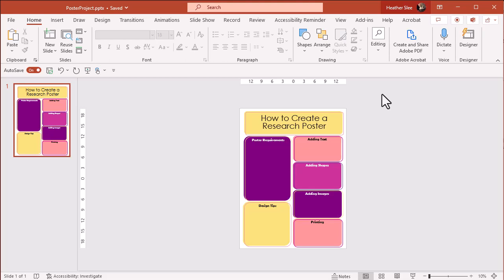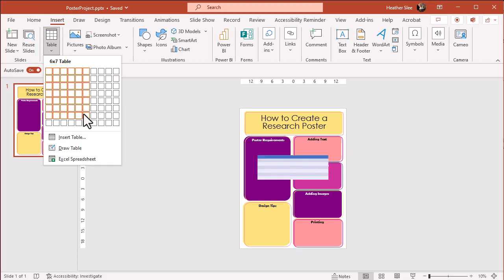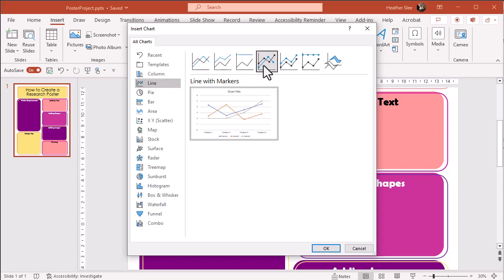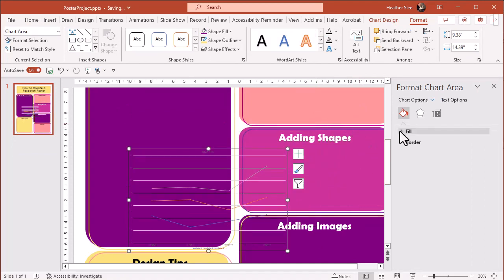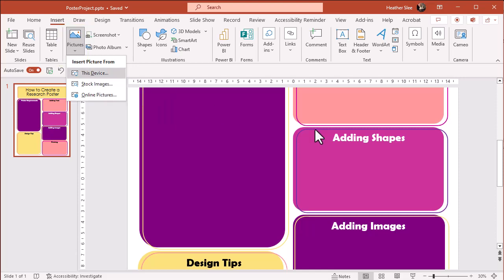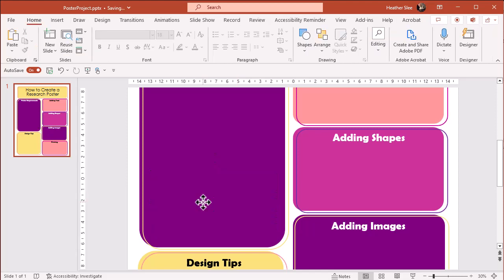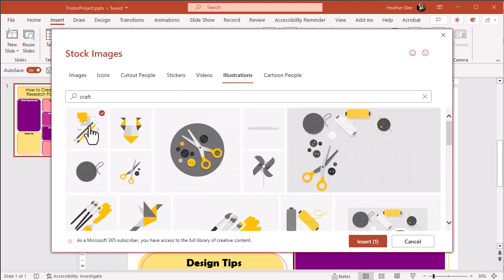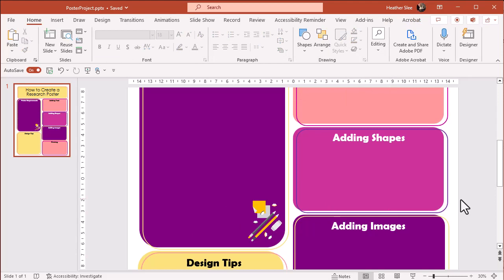Adding images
Take a look at this series of videos to learn the requirements of submitting a research poster for WWU's scholars week, and get some tips on how to make your poster look good.
Video 1: Setting up your PowerPoint document
Video 2: Poster requirements
Video 3: Adding text
Video 4: Adding shapes
Video 5: Adding images
Video 6: Design tips
Video 7: Printing